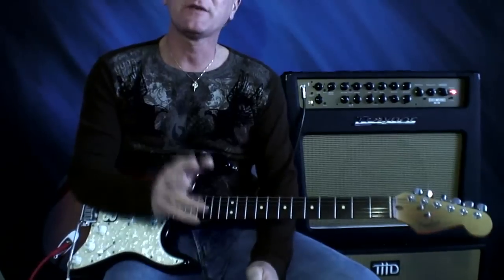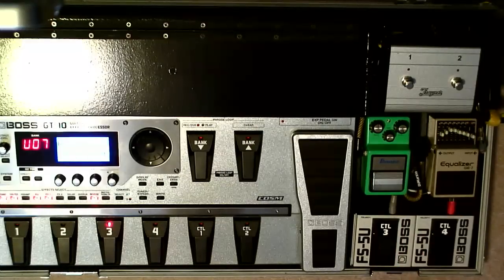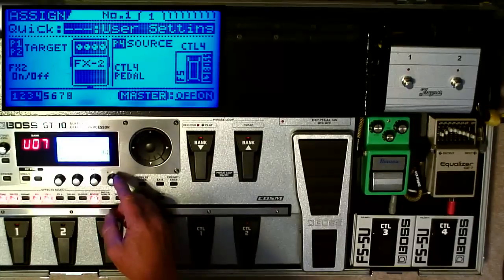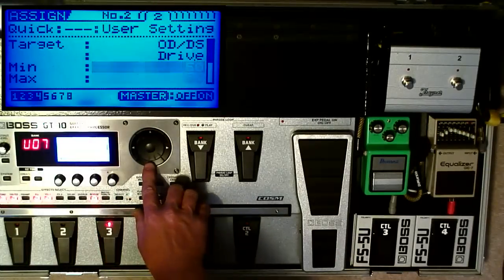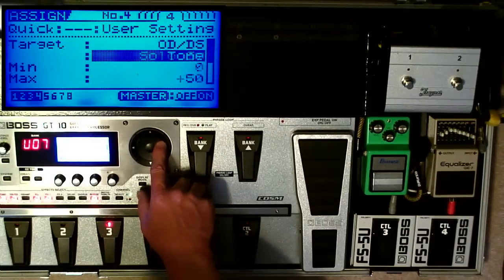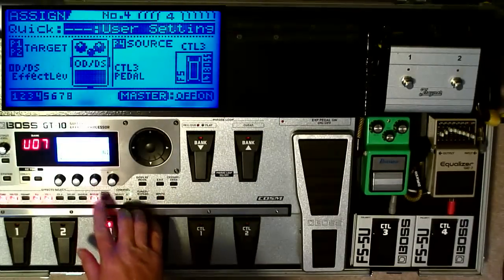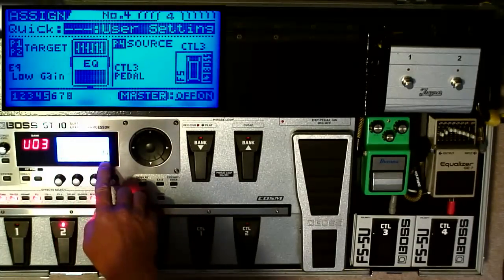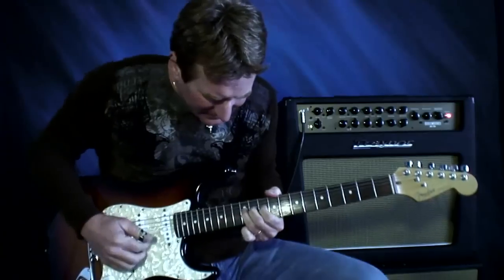Boss GT-10 Tutorial - "Using the Assigns" by Glenn DeLaune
Here I demonstrate how to use the assigns menu on the Boss GT-10.